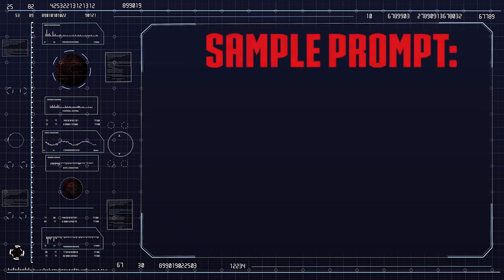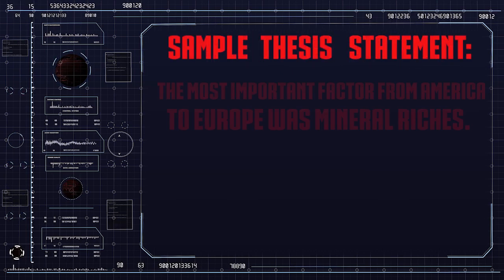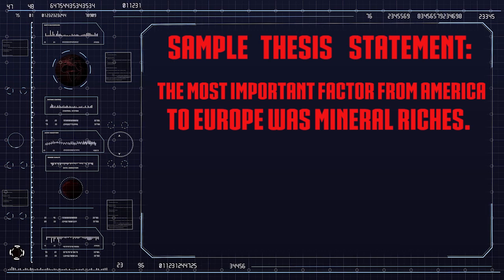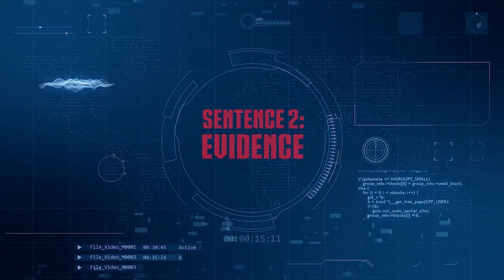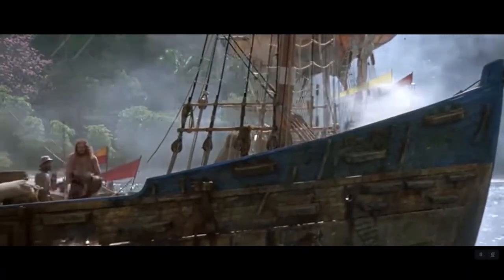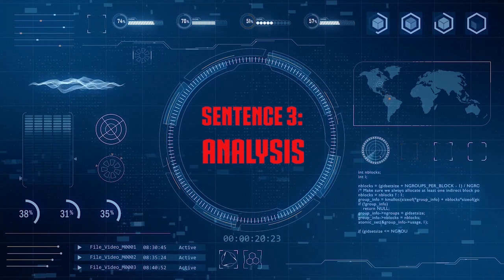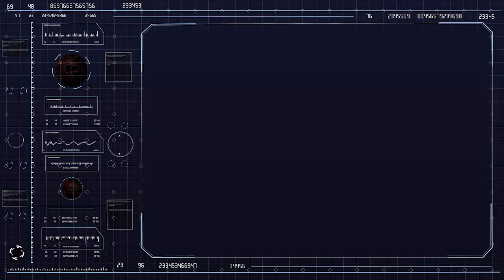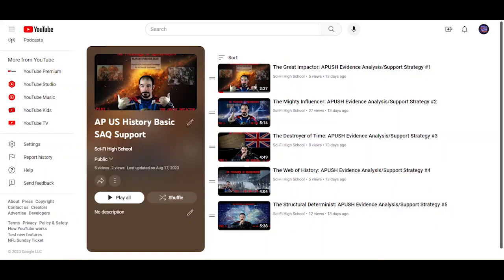The TEA Strategy: The "Arc Reactor" of APUSH Writing --Adventures in APUSH.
What do SAQ answers and Mark 50 Nanotech Arc Reactors have in common? They both need to be carefully designed or they fall apart.

Luckily, Mr. G can help you out with both jobs.

Are you a student? Is there a component on the AP US History Test you need help with? Let Mr. G. know in the comments below.

Feel free to visit Mr. G's Teachers Pay Teachers Store: Sci-Fi High School for more resources.